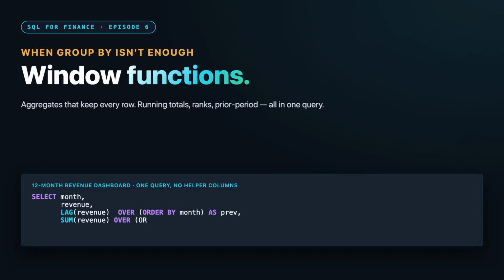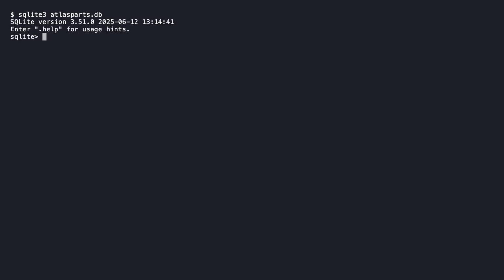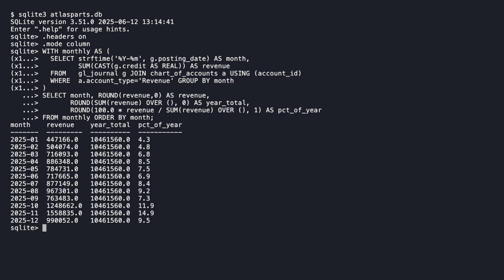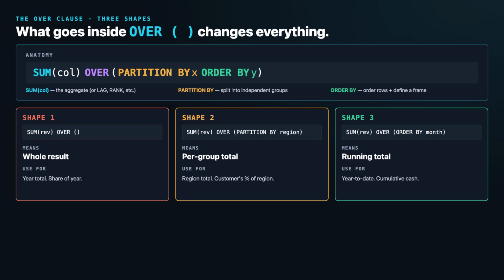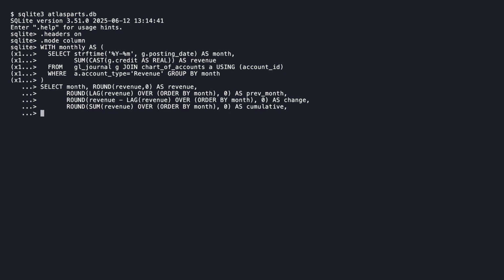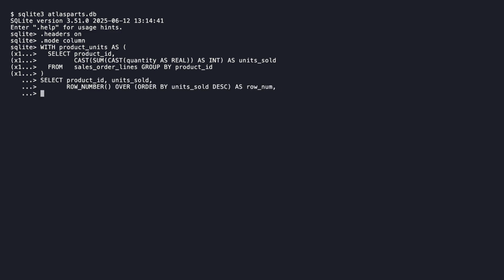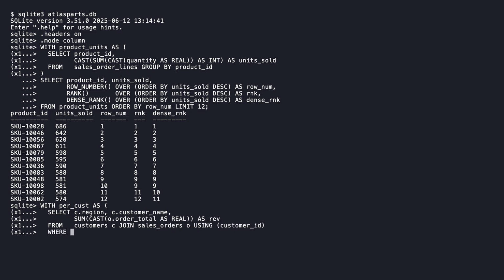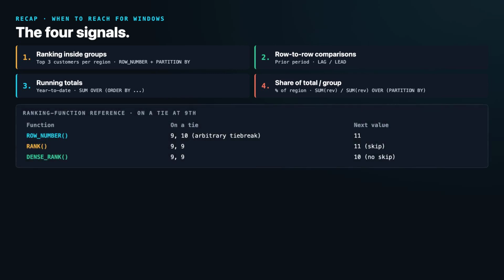Window Functions: When Aggregates Shouldn't Collapse Your Rows | SQL for Finance Ep6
Episode 6 of SQL for Finance. Window functions — the OVER clause, PARTITION BY, ORDER BY, LAG, LEAD, ROW_NUMBER, RANK, DENSE_RANK — and the 12-month revenue dashboard you can build in one query, no helper columns.

By Episode 5 you can stage any reporting query inside a WITH clause and read it top-to-bottom. That covers most of the queries a finance team writes — but not all of them. The moment you need a running total, a month-over-month change, a rank, or each customer's share of their region, GROUP BY runs out of room. GROUP BY collapses rows. One row per group, in. One row per group, out. Window functions let you compute aggregates without collapsing — keep every row, attach the group's total alongside.

What You'll Learn:
- The collapse problem — why GROUP BY can't answer running-total or prior-period questions
- The OVER clause — aggregate without collapsing rows; SUM(rev) OVER () attaches the year total to every row
- PARTITION BY — split the window into independent groups; same SUM, different denominators per region
- ORDER BY inside OVER — running totals, year-to-date, LAG, and LEAD
- ROW_NUMBER vs RANK vs DENSE_RANK — what they do on a tie, when to use which
- The top-N-per-group pattern — top 3 customers per region in one query
- A 12-month revenue dashboard with prior month, change, running total, and percent of year — all in one SELECT
- A note on the frame clause — ROWS BETWEEN for rolling averages

Timestamps:
0:00 - Intro - Window Functions
0:40 - The collapse problem - GROUP BY vs window functions
1:30 - SUM OVER () - share of year demo
3:25 - The OVER clause anatomy - three shapes
4:15 - LAG, running totals, the 12-month dashboard
6:50 - ROW_NUMBER, RANK, DENSE_RANK + top-N-per-group
9:15 - When to reach for windows - the four signals
9:55 - End screen

Key Takeaways:
1. GROUP BY collapses rows. One row per group, in. One row per group, out. That's the right tool for a flat summary, but it's the wrong tool when you need both the per-row detail AND a group-level aggregate. Window functions fill that gap. Same aggregate, OVER, then a window definition. The aggregate computes against the window but stays attached to each row.
2. The OVER clause has three shapes. Empty parens means the whole result set is the window. PARTITION BY a column means the window splits into independent groups, one per value. ORDER BY a column inside OVER means the window becomes everything from the start through the current row, which gives you running totals for free.
3. LAG and LEAD are the row-to-row operators. LAG of revenue OVER ORDER BY month gives you the previous month's revenue attached to each row. Subtract them and you have month-over-month change. LEAD looks forward instead. Together these are how finance does prior-period reporting in one query, no self-joins.
4. ROW_NUMBER, RANK, and DENSE_RANK all rank rows but differ on ties. ROW_NUMBER assigns unique numbers (arbitrary tiebreak). RANK gives ties the same rank and skips the next number. DENSE_RANK gives ties the same rank but doesn't skip. In the AtlasParts product catalog, two SKUs both sold 581 units — pick the function based on whether ties should truly tie.
5. The top-N-per-group pattern is the killer one. ROW_NUMBER OVER PARTITION BY region ORDER BY revenue DESC restarts the rank for each region; the outer WHERE rn less than or equal to 3 keeps just the top 3 per region. This is the query most finance teams discover late — once you have it, dashboards stop needing helper columns.

Generated by GoCelesteAI · part of the SQL for Finance series